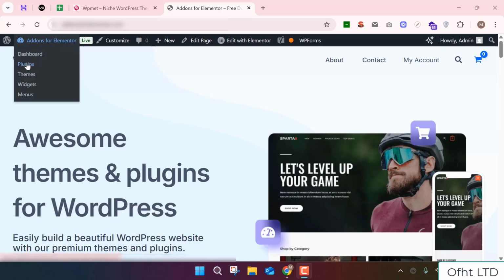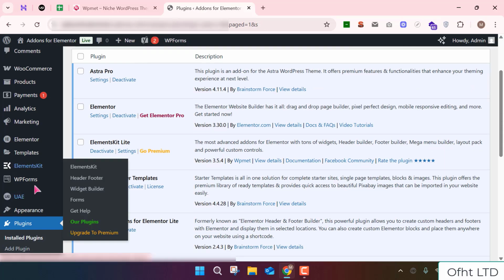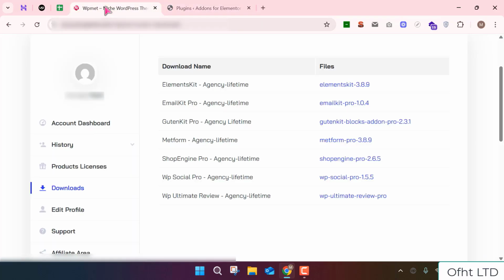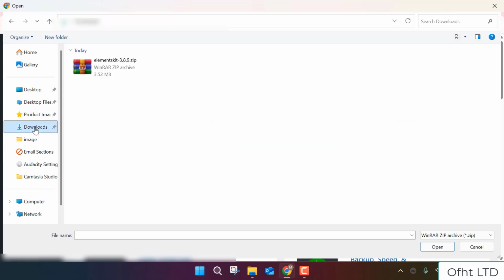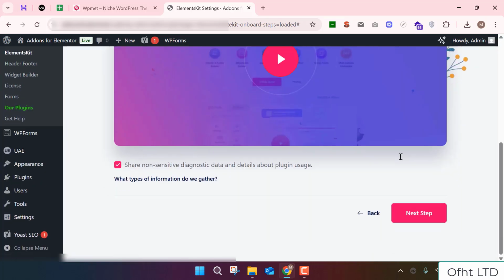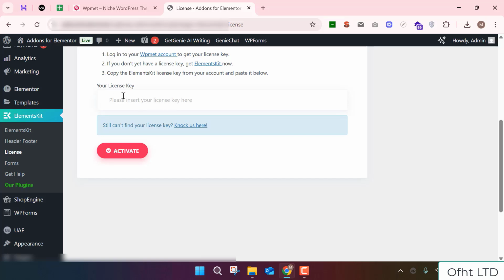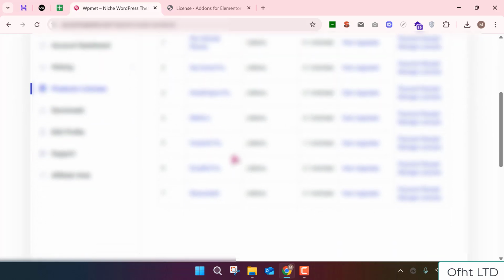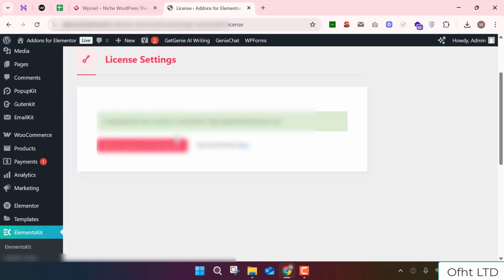How to Install & Activate ElementsKit Pro License Key for Lifetime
Looking for the easiest way to activate ElementsKit Pro on your WordPress website? In this step-by-step tutorial, I’ll show you exactly how to install and activate the ElementsKit Pro License Key — with lifetime access for just $4.99!

💥 No monthly fees. No subscriptions. Just one-time activation – forever!

🔍 What You’ll Learn in This Video:
- How to install ElementsKit Pro on WordPress
- How to activate your lifetime license
- Best practices to keep ElementsKit updated automatically